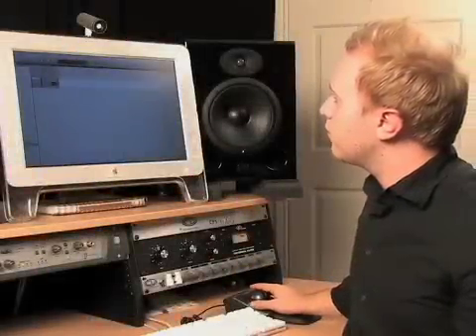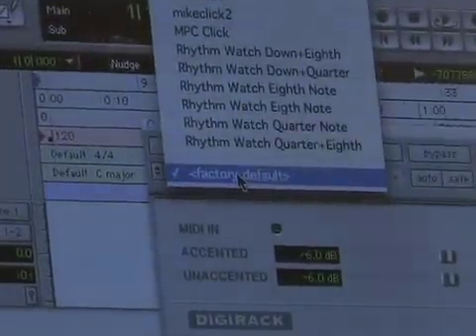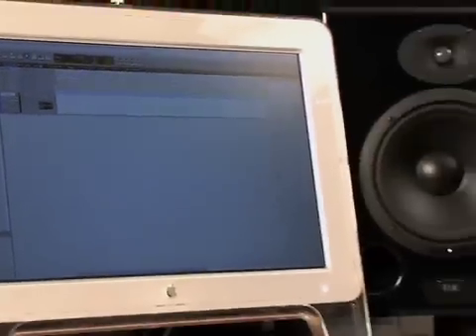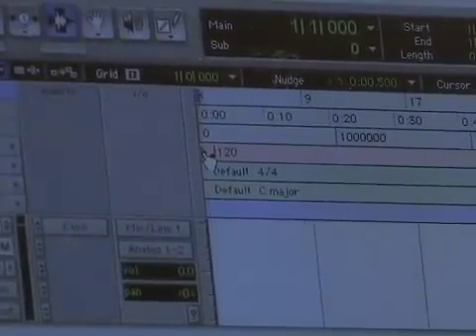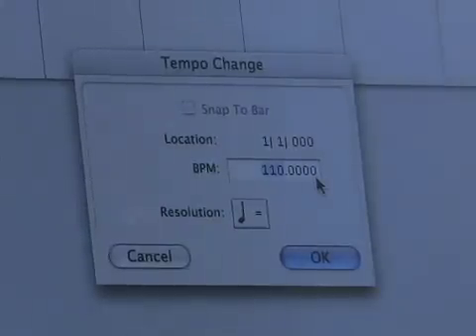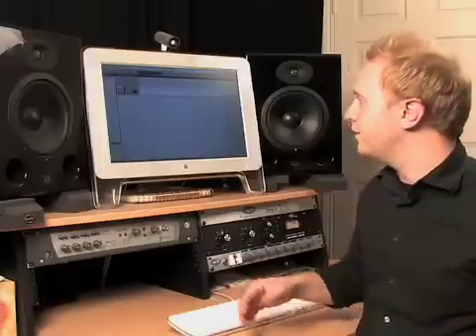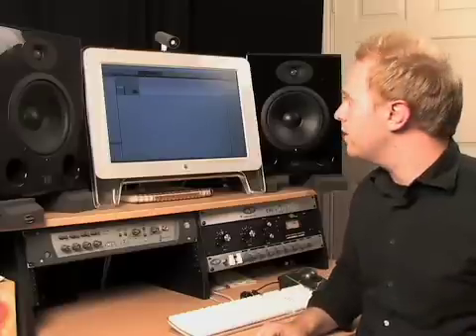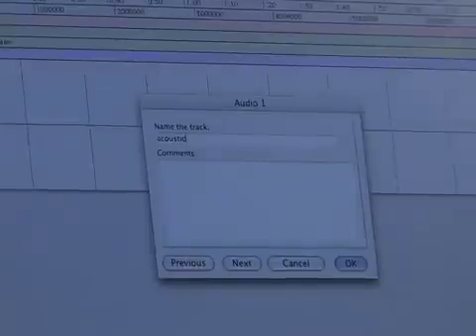Intro to Digidesign Pro Tools- Part 3B: Creating a Session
In this video clip, producer, engineer & songwriter Aaron Sternke demonstrates how to create a new session in Pro Tools, create a click track, set the session tempo, and prepare a track for recording.